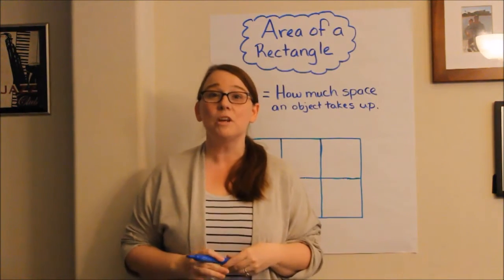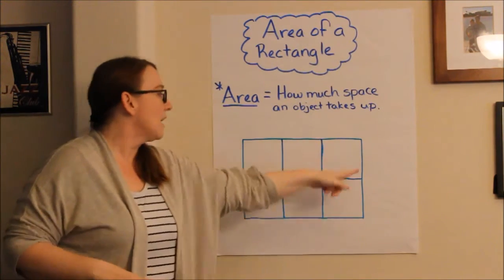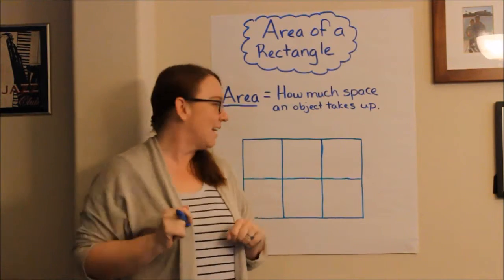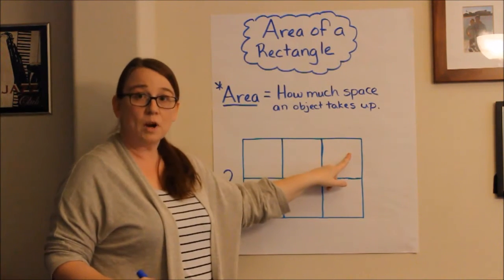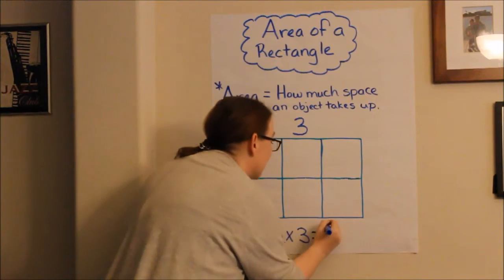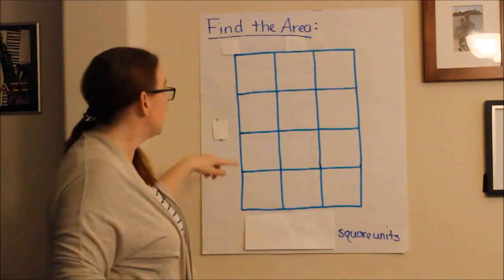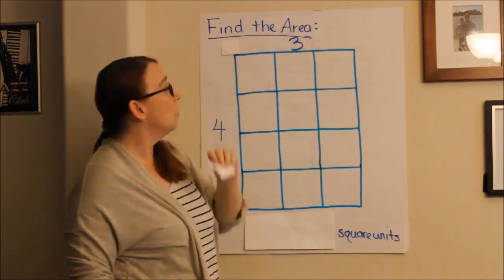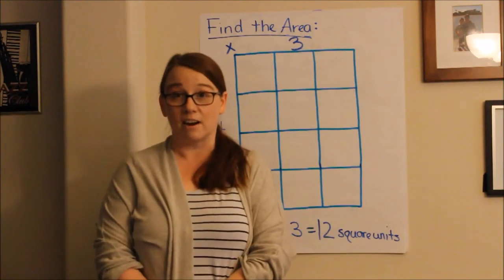Area of a Rectangle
Mini Lesson on finding the area of a rectangle